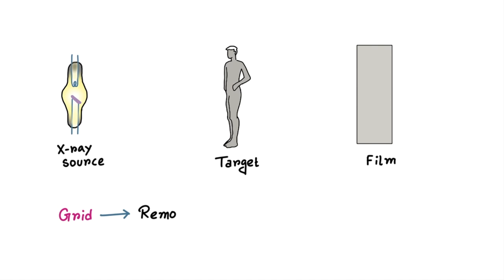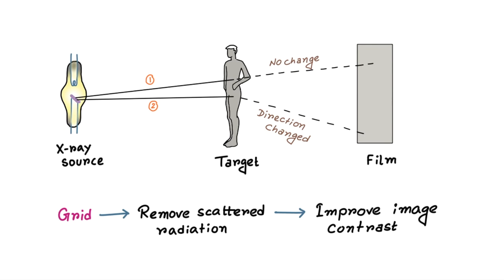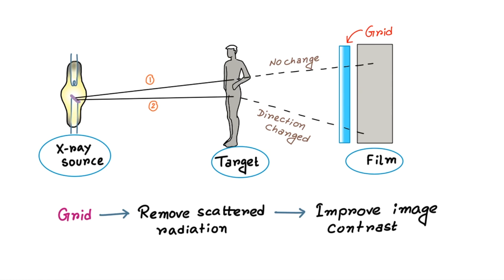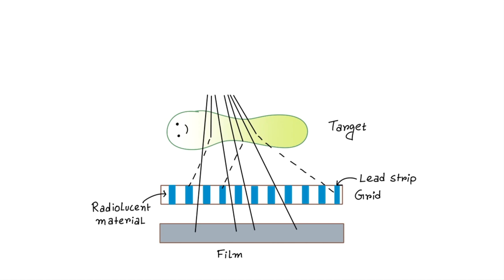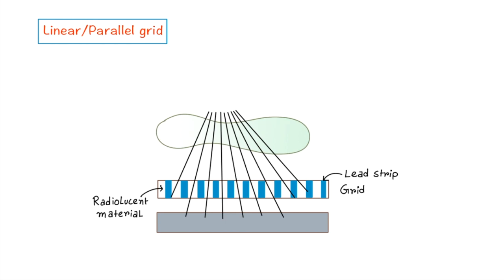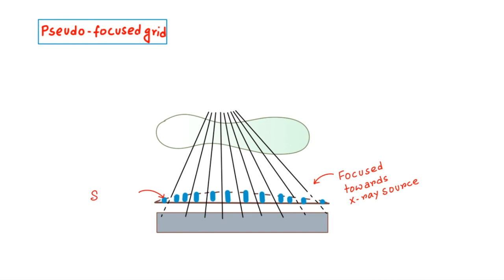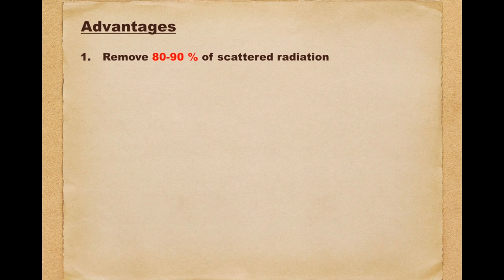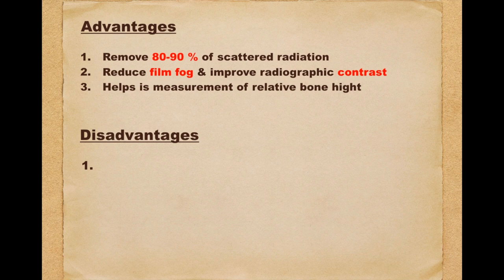Grids Used in Radiology Simplified - Radiology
radiation physics
dental radiology
oral radiology